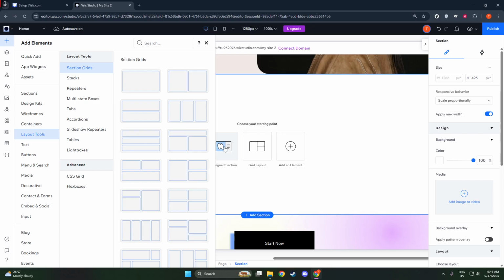How to Split Sections in Wix [2026 Full Guide]